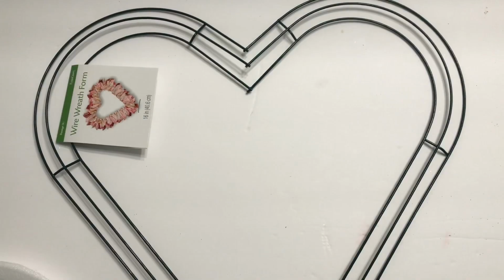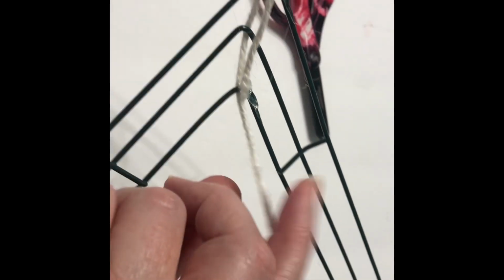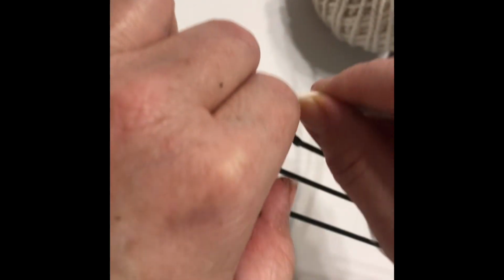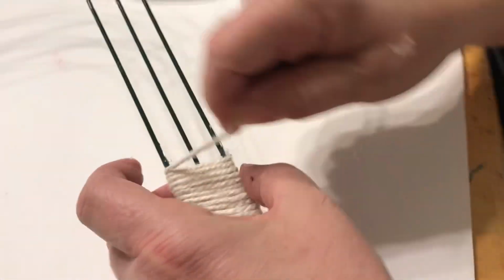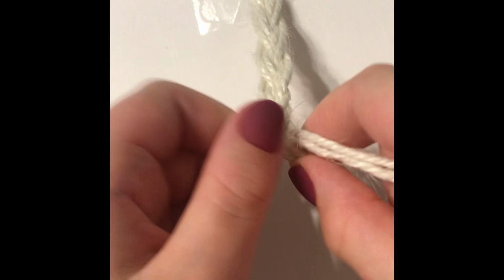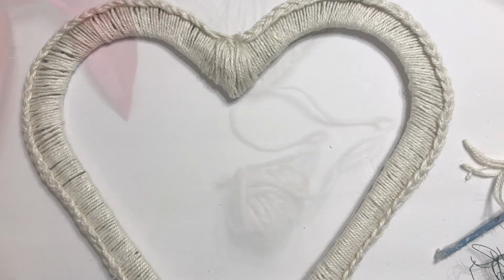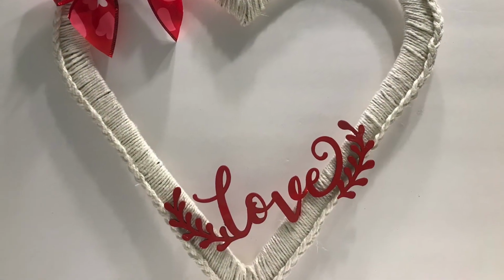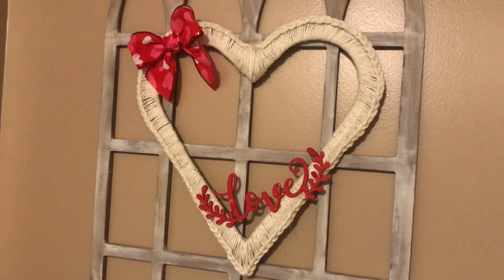$5 Valentine Wreath DIY | stickytuesday | Dollar tree DIY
$5 Valentine Wreath DIY made with items purchased from walmart and the dollartree. Simple design giving you an elegant look for under 5 dollars! We are participating in stickytuesday collaboration using glue guns to make DIYs